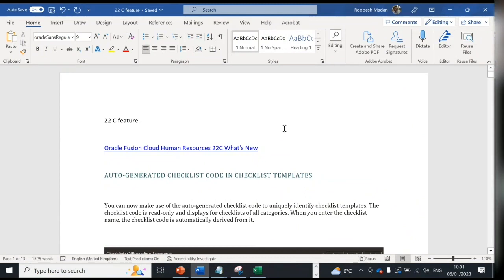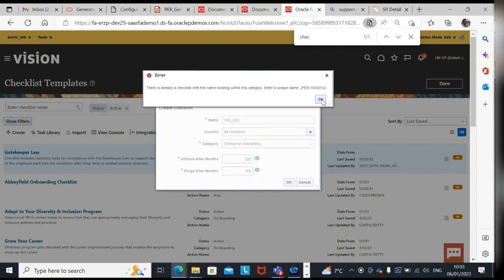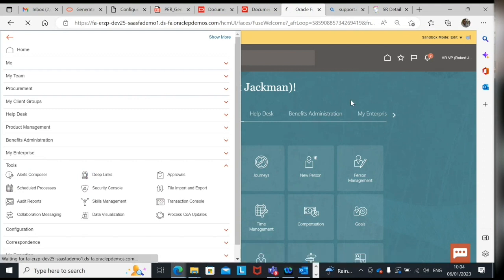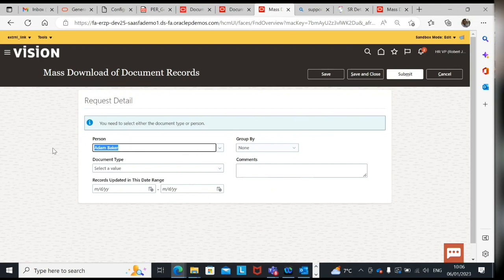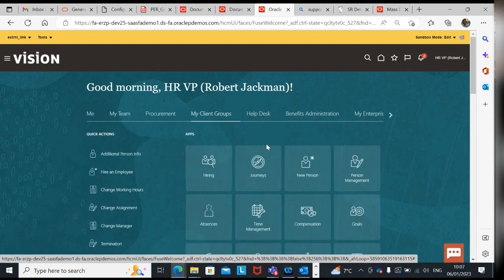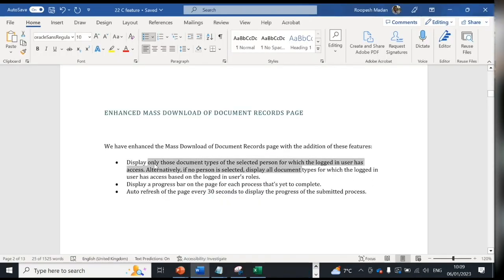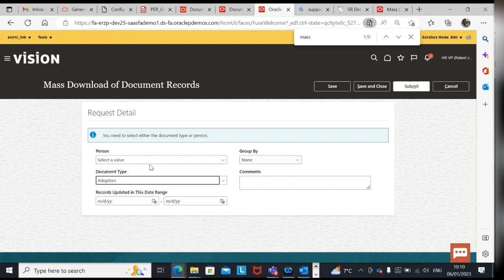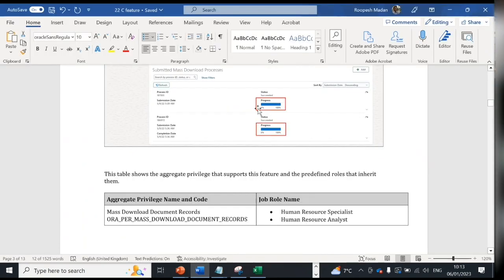Checklist, Deep Links, Mass Download of Document Records in Oracle HCM Feature 22C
This video lets you know about the new features introduced in Oracle HCM Feature Update 22C.